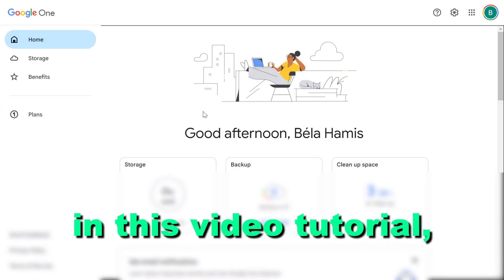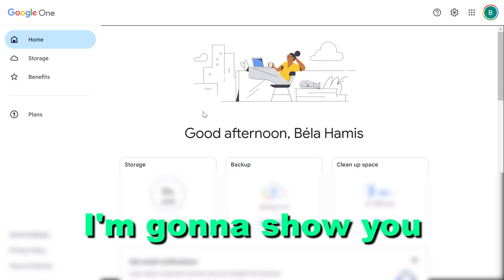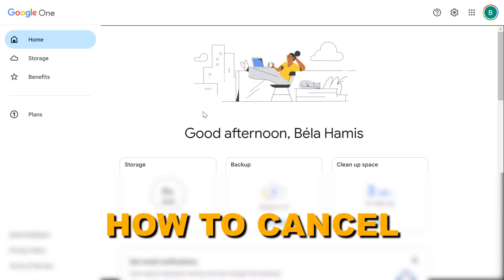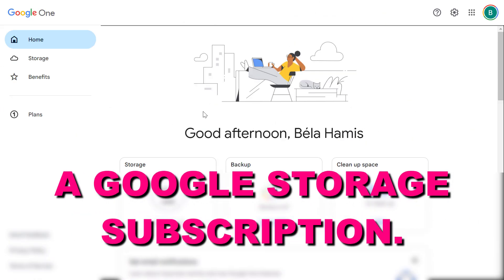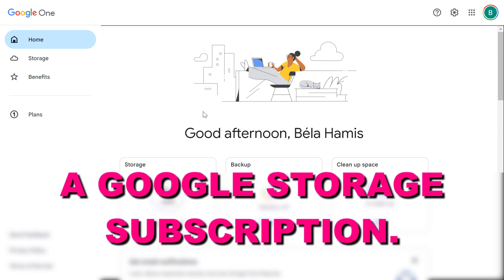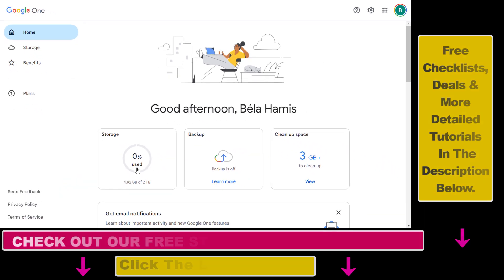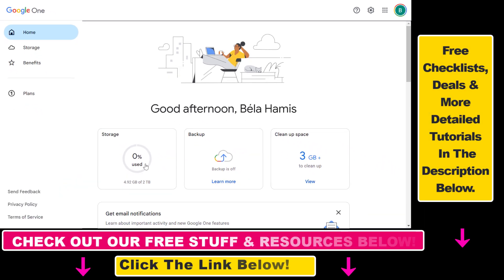How To Cancel Google Storage Subscription? [in 2025]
Learn how to cancel a Google Storage subscription.